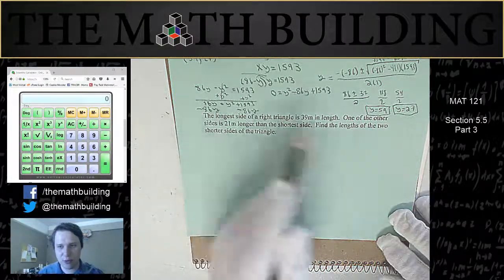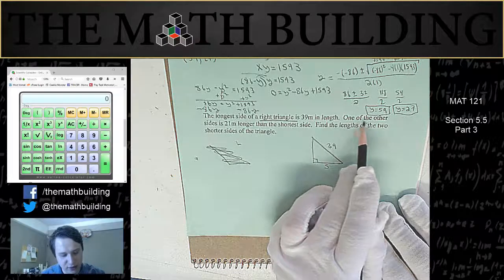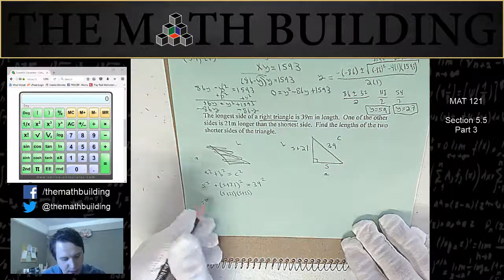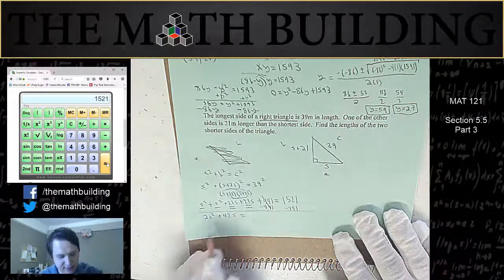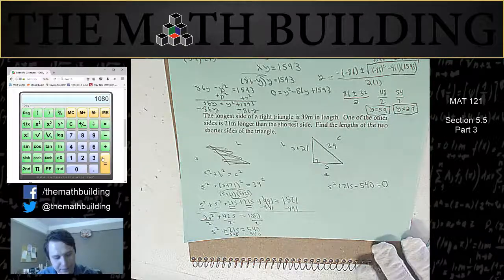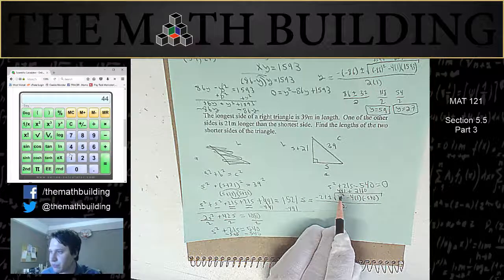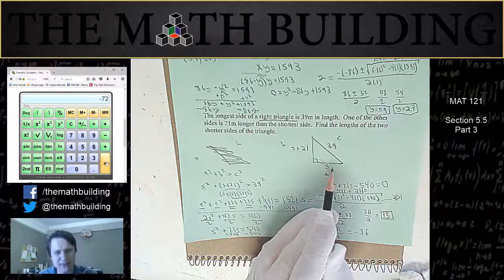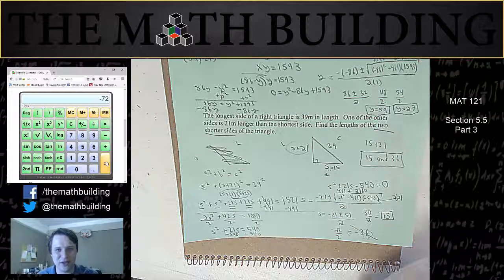MAT 121 5.5 Part 3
Let's take a look at solving non linear systems of equations!